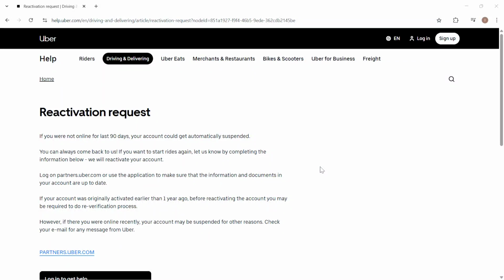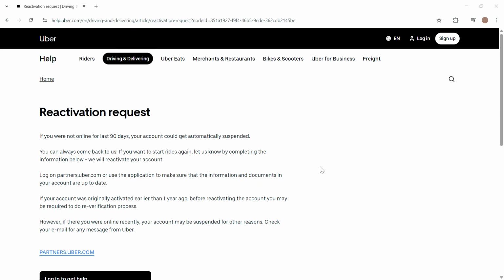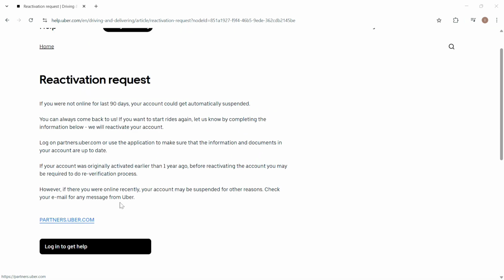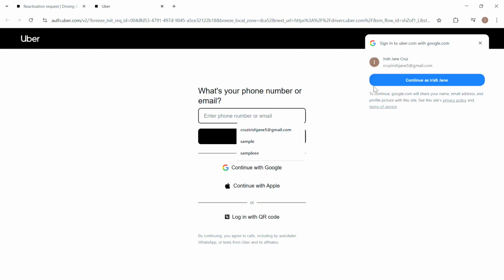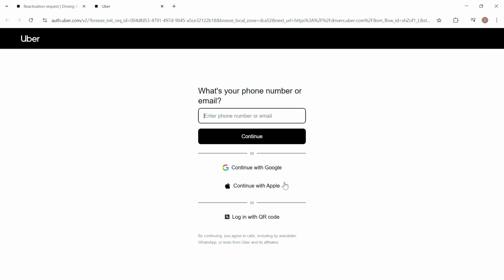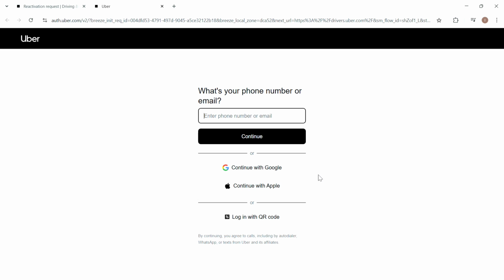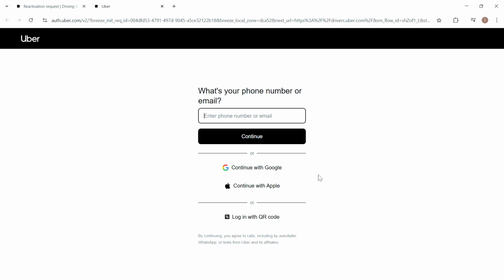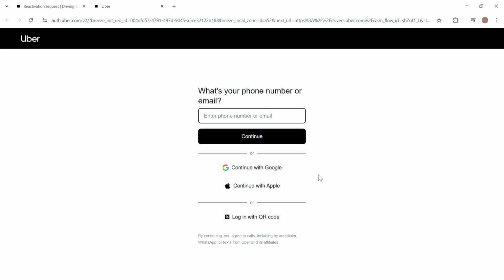HOW TO REACTIVATE PERMANENTLY DEACTIVATED UBER ACCOUNT 2026! (FULL GUIDE)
In this video, I am going to show you how to reactivate a permanently deactivated Uber account in 2026. You will discover the steps to appeal, contact support, and restore access to your Uber account. Watch the full guide to recover your Uber account this year.